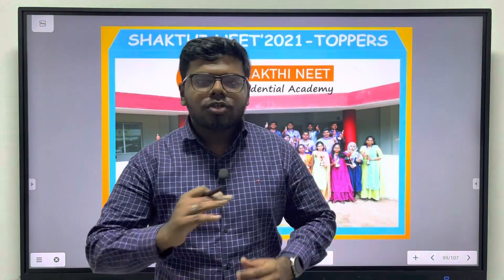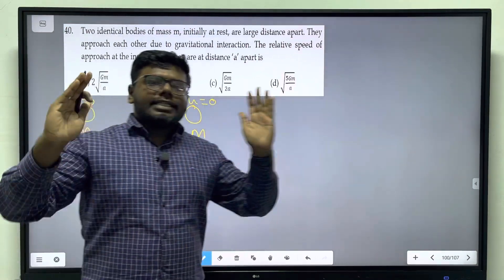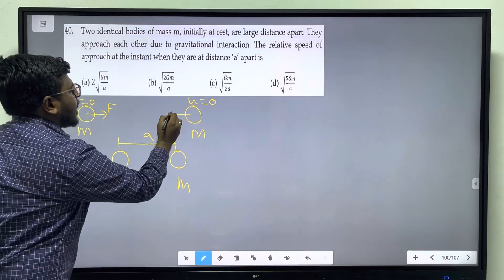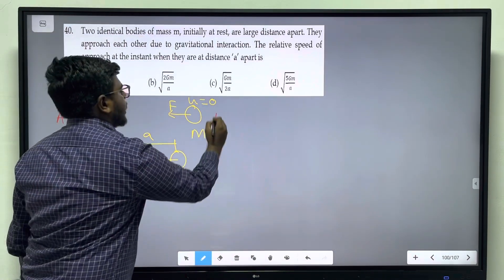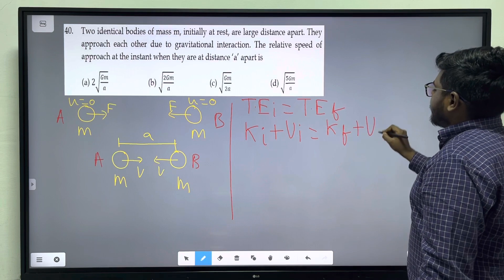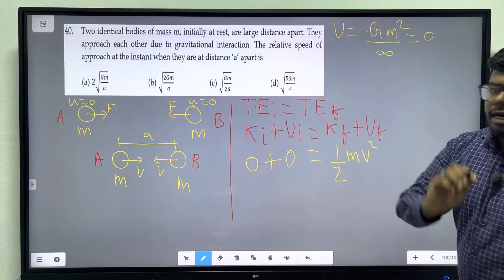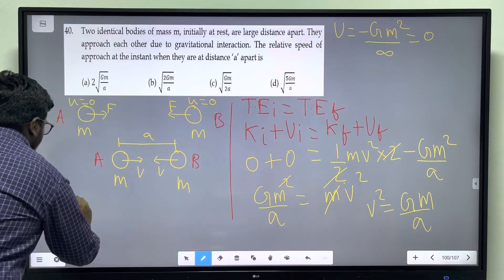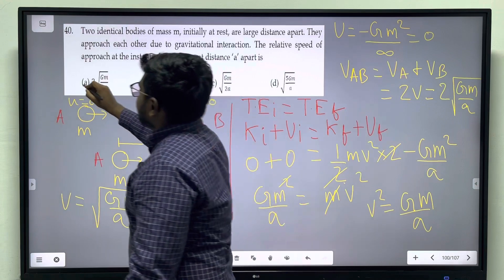100 problems in 100 hours | Problem 40 | Gravitational Interaction | NEET22